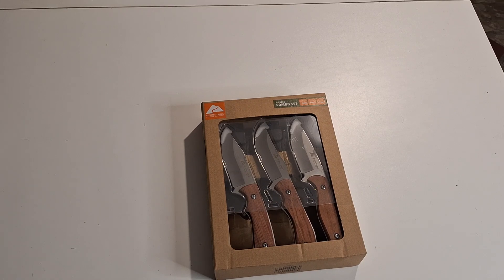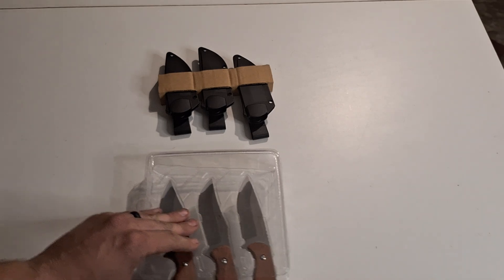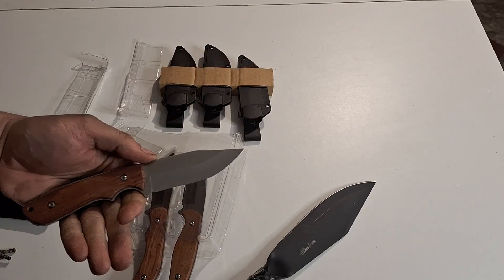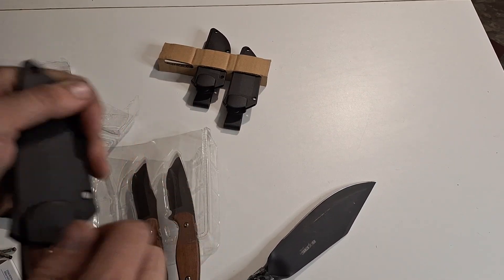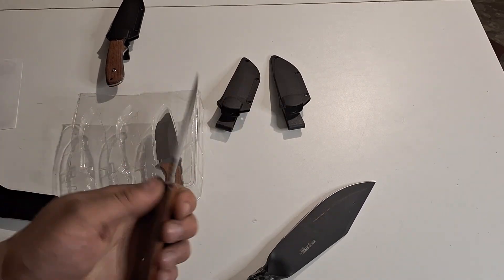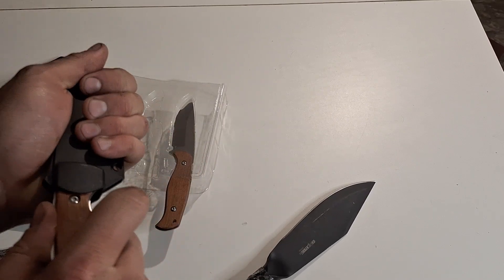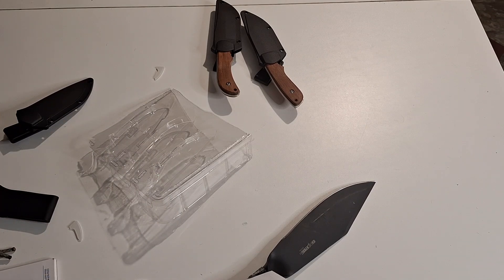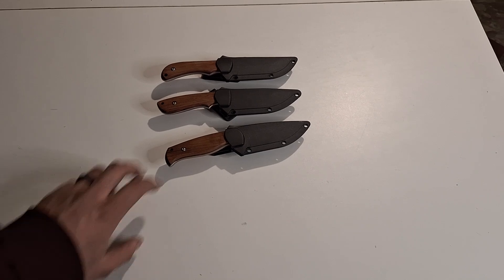Ozark Trail 6 piece wood fixed blade holiday knife set